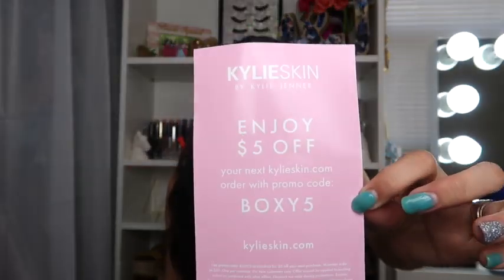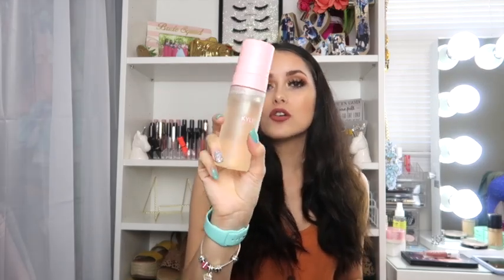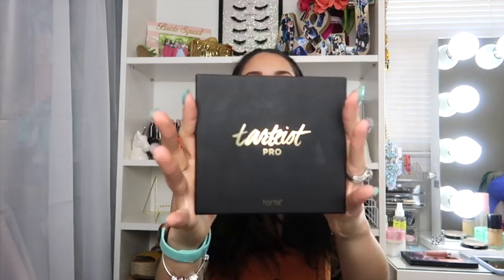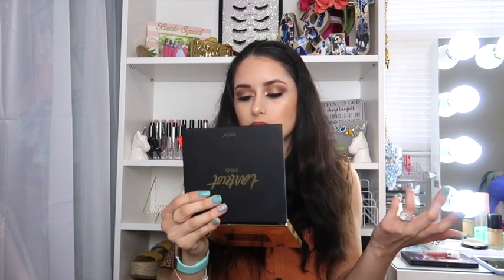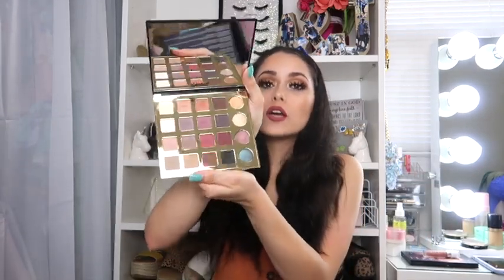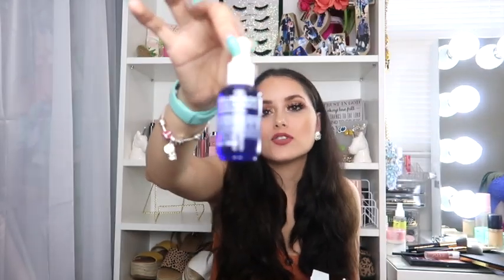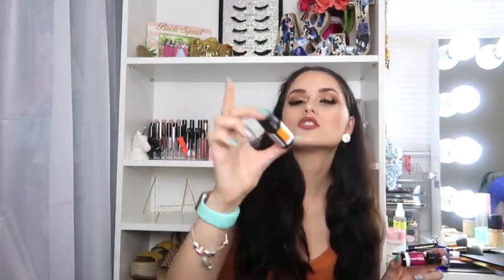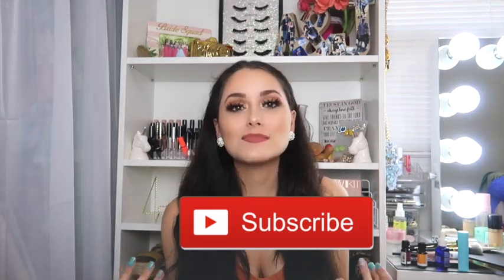JUNE BOXYCHARM 2020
UNBOXING  BOXYCHARM JUNE 2020